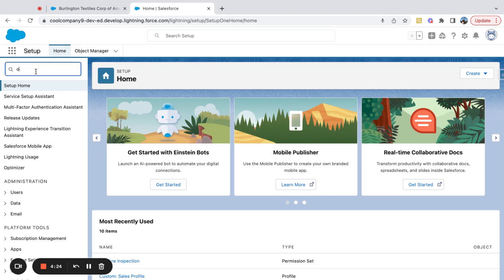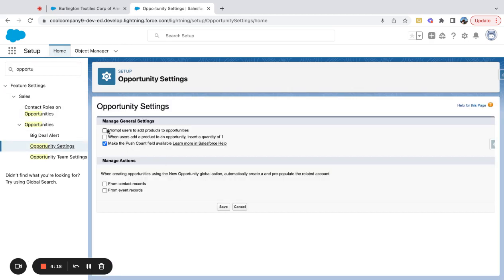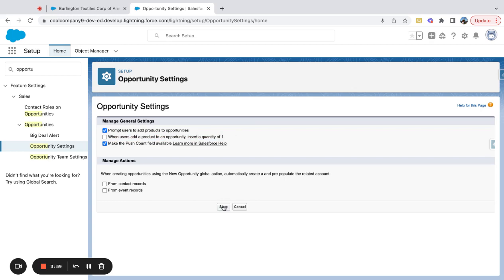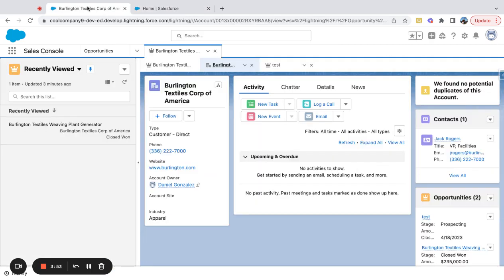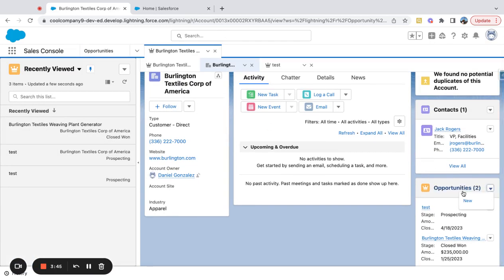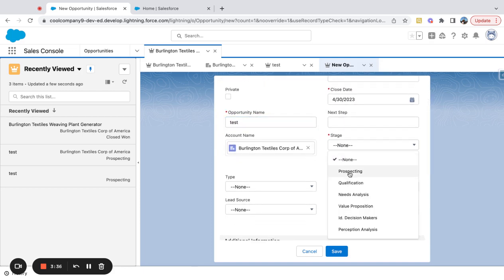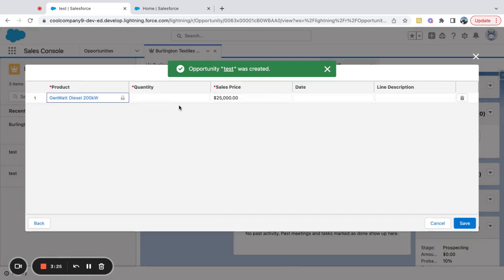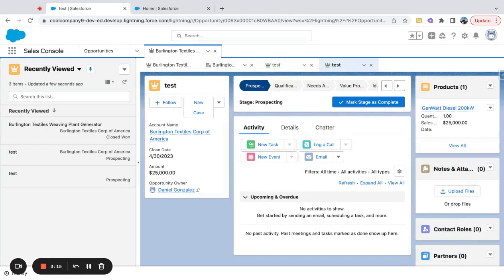Automatically Prompt users to add products to a Salesforce Opportunity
Automatically pompt users to add products to an Opportunity